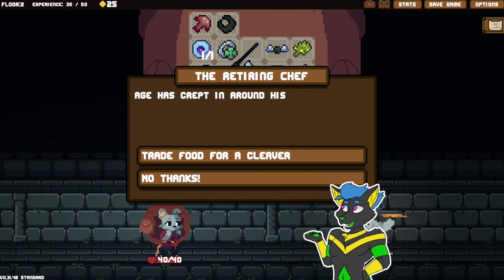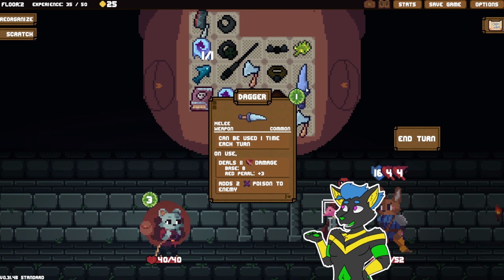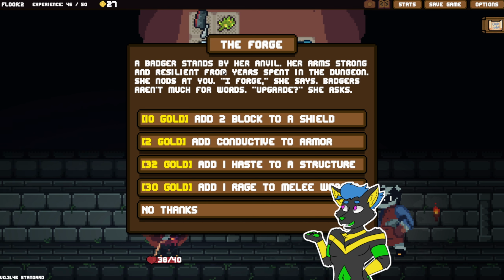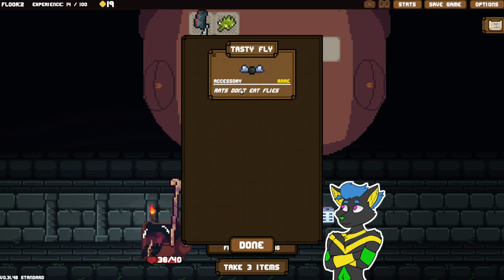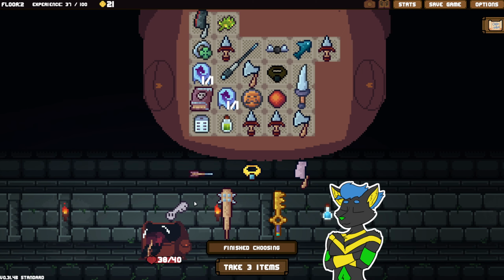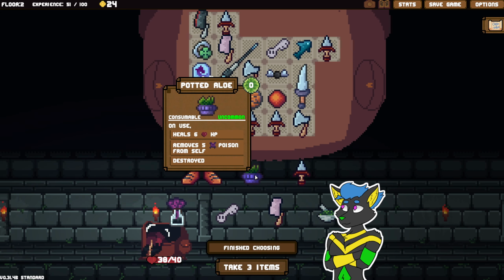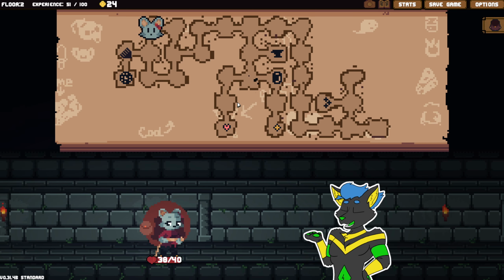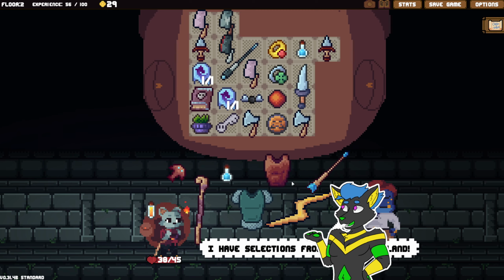Not Sure What This Does | Backpack Hero Gameplay #2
This fly item is rare but doesn't have any effect listed.  What the fly doin?

Title: Not Sure What This Does | Backpack Hero Gameplay #2

Storm the Dungeon! Backpack Hero is the inventory management roguelike! Collect rare items, organize your bag, and vanquish your foes!

Backpack Hero is a twist on your standard deck-building roguelike! It isn't just about what you carry, but how you organize items within your bag! Their placement has huge effects on their power! You can move items to increase their power!

Collect hundreds of rare items. Each item has unique effects and can be good in the right arrangement!
Battle with over 40+ enemies. Enemies have varied attacks. Learn their attack patterns and vanquish your foes!
Endless dungeons to explore! Randomly generated levels have unique layouts, interesting events, and unpredictable challenges.

There's more to Backpack Hero than just organizing your backpack. You explore ancient dungeons, caves, swamps, and more! Don't get lost!

Many animals live in the dark dungeons beneath the world. You will encounter colorful friends and deadly foes!

When you aren't putting your life in danger, you will use the resources you have gathered to upgrade your town! By organizing the perfect town, you will restore the world of Orderia and rescue the animals who live there! Your progress in the overworld unlocks new content but it won't give you any unfair advantages on a trip into the dungeons.